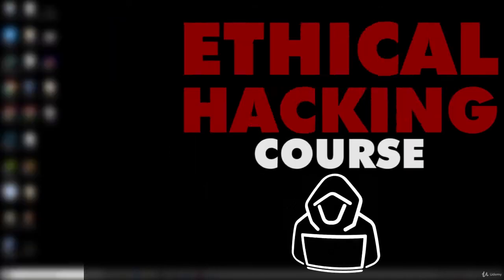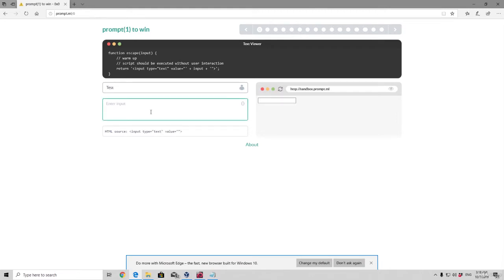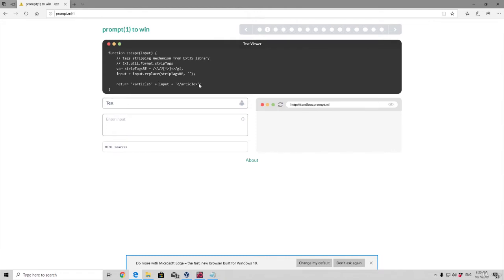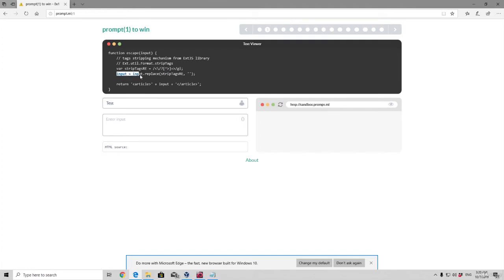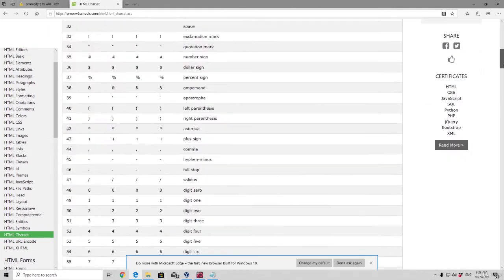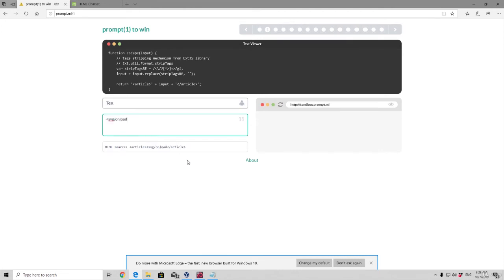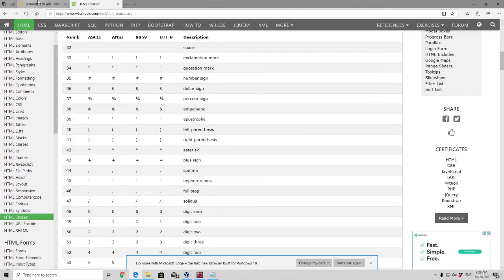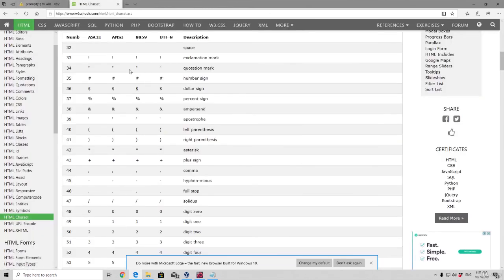63 HTML Character Encoding To Exploit an XSS Vulnerability